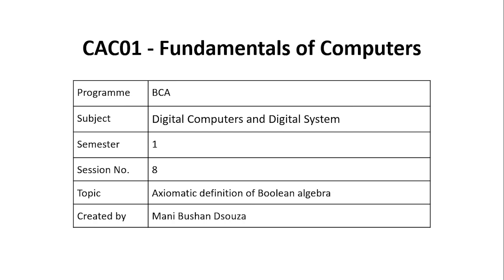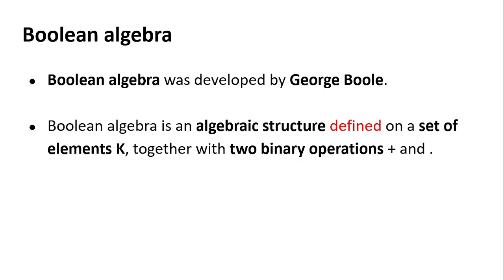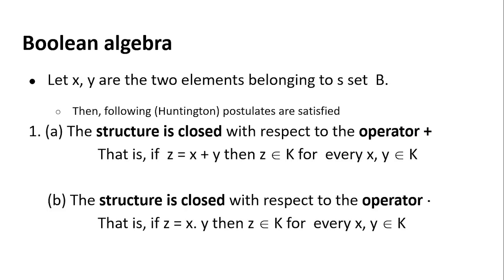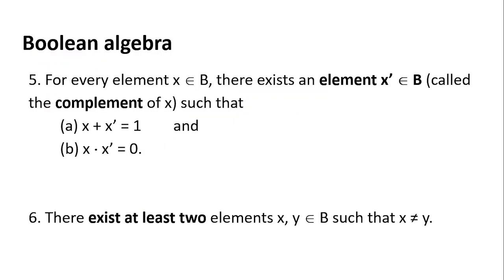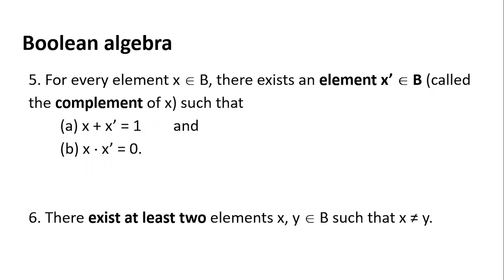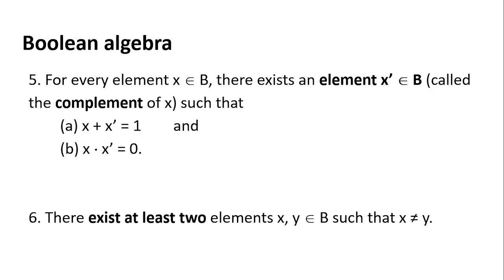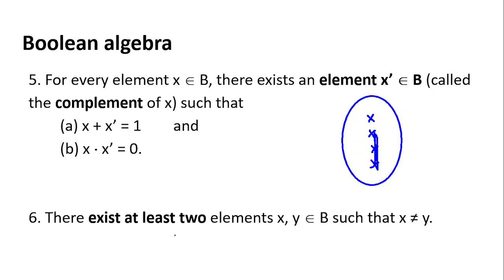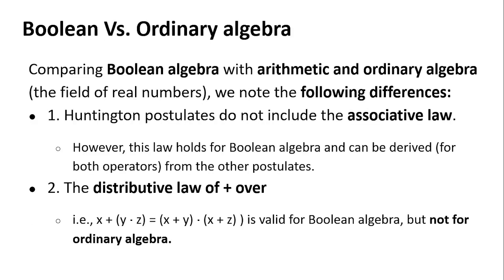Fundamentals of Computers(Theory) Unit II - Axiomatic definition of Boolean algebra.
In this session we will learn about Boolean algevra